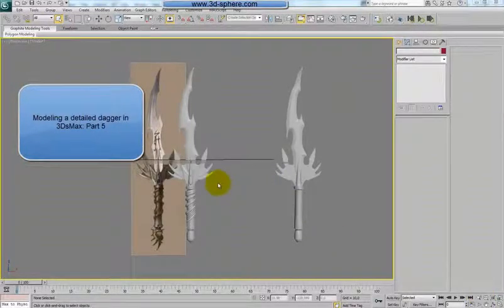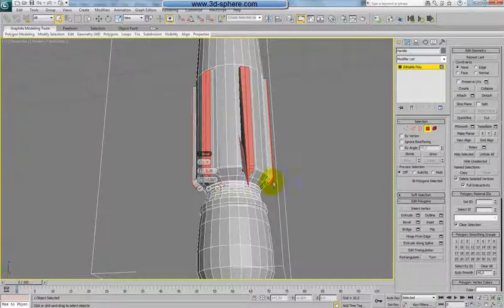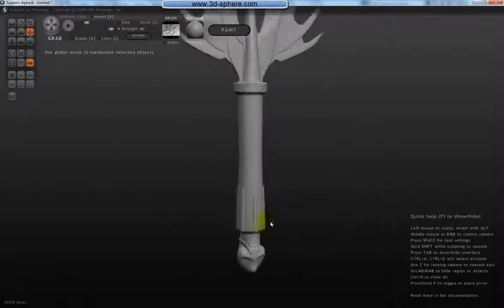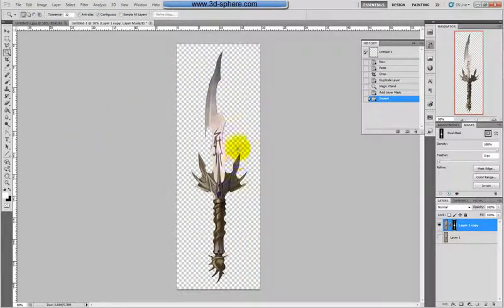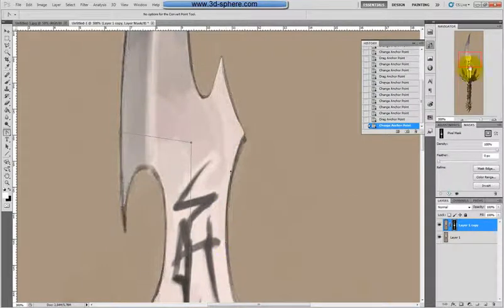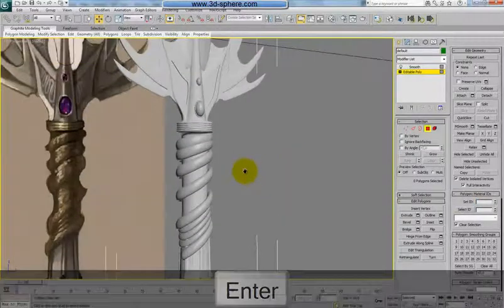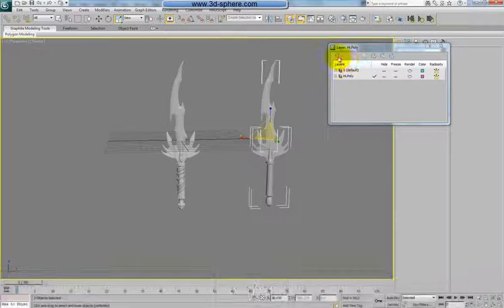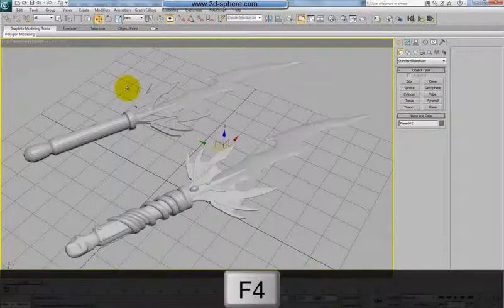Modeling a detailed dagger in 3ds Max - Part 5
In this tutorial  I will show you how to model a detailed fantasy dagger in 3ds Max using a reference picture. This tutorial was requested on our forums and together with the request the user provided also the reference picture according which i should model the dagger. We will start the tutorial by adjusting and importing the reference picture inside 3ds Max using a standard material and a plane. After this first step i will start to model the blade using  poly-modeling  technique starting from a box and by moving the vertex and edges shaping the box into the blade of the dagger.

After the blade will be ready we will jump straight to the handle and model all the details which I will see on the reference picture. Along with the high-poly model I will try to model also a low-poly model of this dagger which could be used in a game or in any environment where you need low-poly models. The final touch to the blade we will do inside Sculptris (free ZBrush). For rendering and materials i will use the MentalRay and Photometric Lights for realistic looking result. At the end we will render Ambient & Occlusion map and do some postproduction in Photoshop. You can watch the tutorial below.

Admin3D